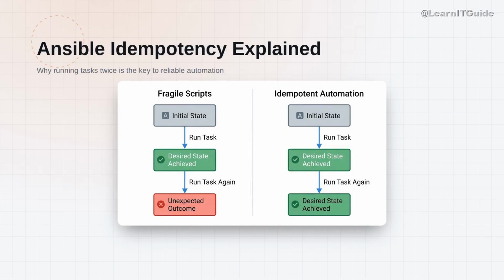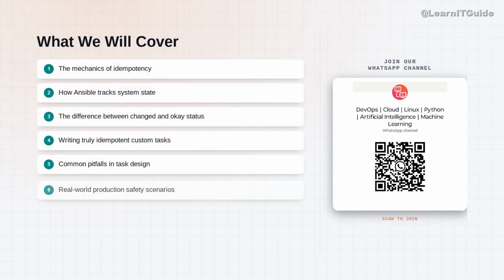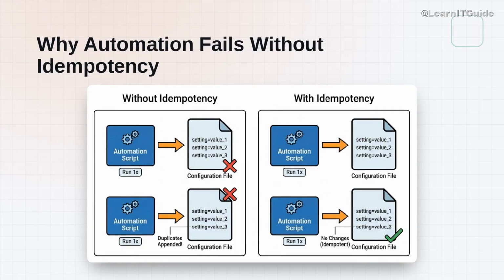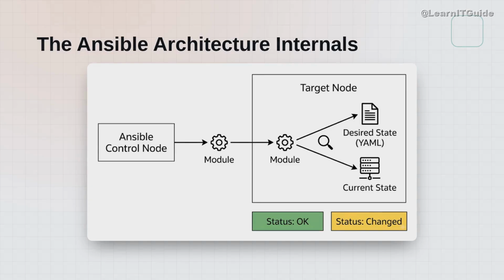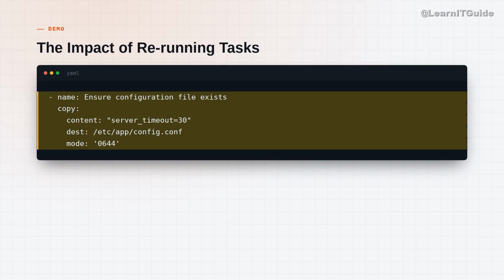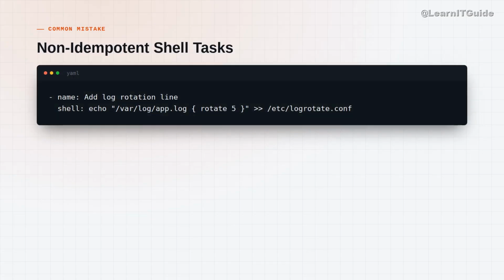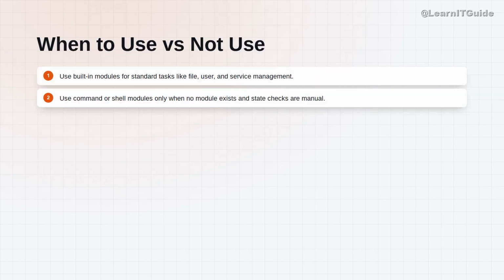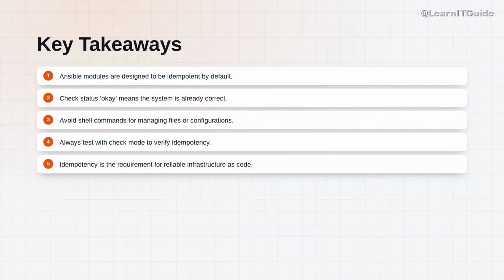Ansible Idempotency Explained | Stop Duplicate Task Errors in 2026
Learn how Ansible's idempotency engine works to prevent duplicate execution errors in your infrastructure. This deep dive covers why automation fails without idempotency, how Ansible tracks system state, and how to write tasks that are safe to run multiple times. After this video, you will be able to distinguish between idempotent modules and non-idempotent shell tasks to ensure your production deployments remain stable and predictable.

Chapters:
🕑 00:00 - Intro
🕑 01:25 - The Problem of Duplicate Runs
🕑 01:59 - Definition and Analogy
🕑 02:28 - How Ansible Tracks State
🕑 02:55 - Demonstrating Duplicate Runs
🕑 03:43 - When Idempotency Fails
🕑 04:20 - Real-World Scenario
🕑 04:45 - Decision Guide
🕑 05:16 - Key Takeaways

ansible idempotency explained
ansible idempotency
how ansible works
ansible playbook tutorial
ansible shell module
ansible idempotent tasks
ansible task execution
devops automation
infrastructure as code
ansible 2026
ansible tutorials
devops engineer
ansible best practices
ansible module architecture
learnitguide
devops tutorial
cloud computing